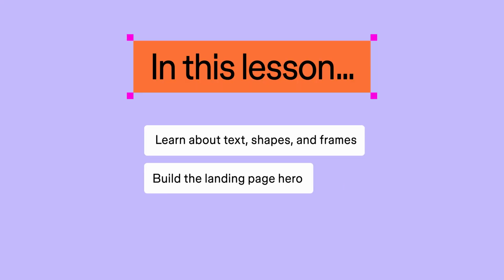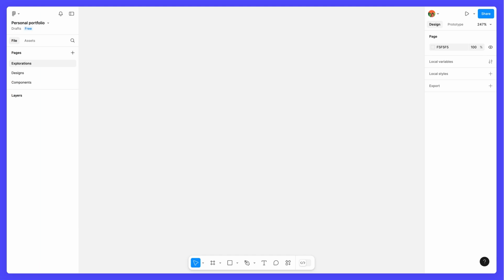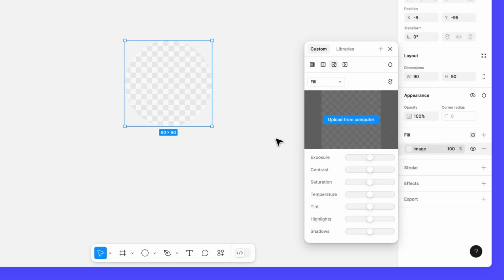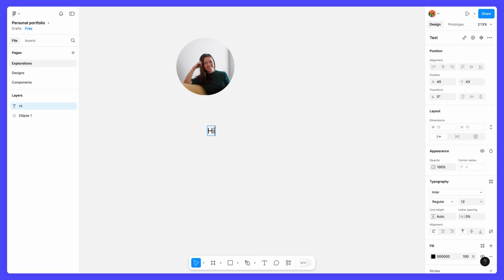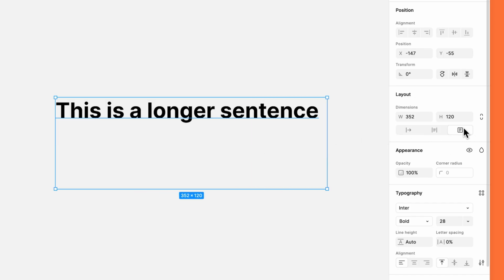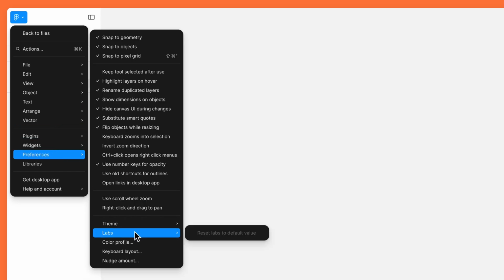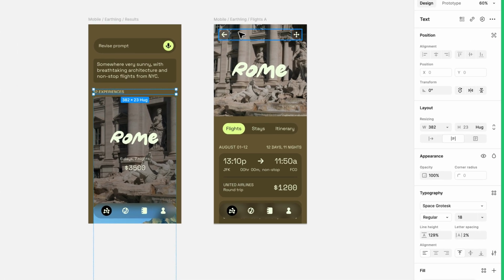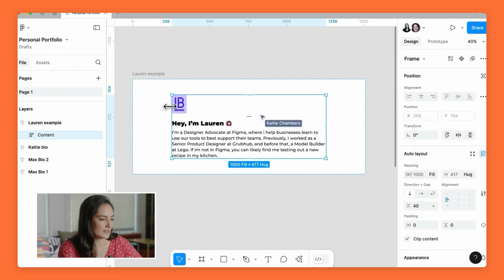Create the landing page hero: Figma Design for beginners [4 of 13]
In this video, we’ll learn about a few fundamental layer types in Figma Design and use them to build the hero for the landing page of our portfolio website.

Feel free to make a copy of the Figma community file to check out the final design and additional resources

to view a written version of this course, along with up-to-date information on specific features.

Timestamps:
00:00 Intro
00:23 What is a hero
00:35 What are we building
00:58 Layers
02:49 Create a shape using the shape tool
03:45 Images and fills
05:12 Use image as a fill
06:28 Text
08:00 Create text layers
09:00 Text resizing properties
11:14 Align layers using the alignment tool
11:26 Update title text styling
12:33 Nudge settings
13:50 Update paragraph text styling
15:11 Frames
17:01 Add layers to a frame
17:51 Outro